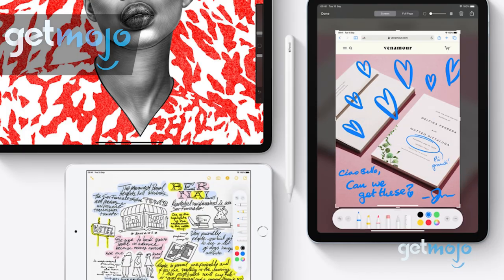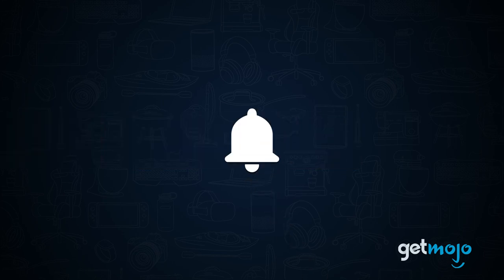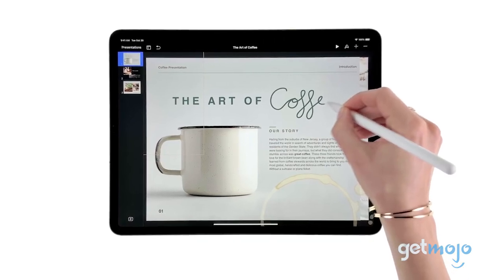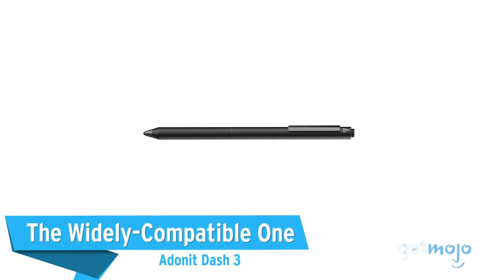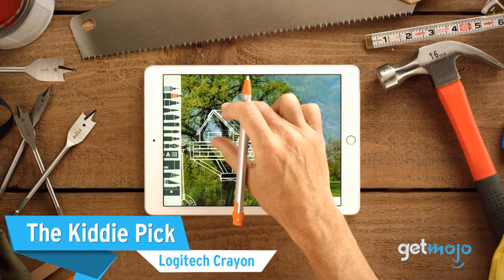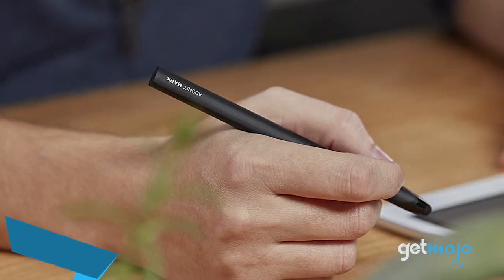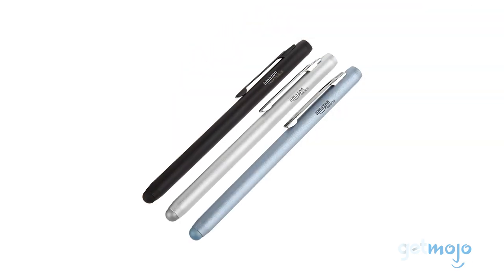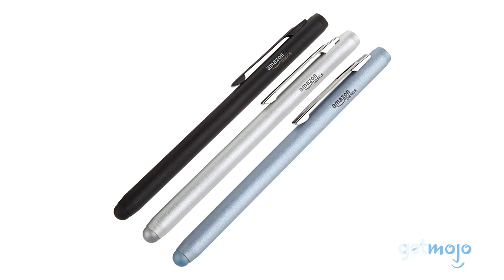Top 5 Stylus Pens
Using your fingers to navigate a touchscreen device is usually the way to go. But sometimes, the only way to draw, swipe or select a certain part of a picture or game is with the use of a stylus. But with so many different types of stylus out there, which one should you choose? Well, to help you decide, we’ve sifted through numerous website and consumer reviews to present our 5 recommended products.